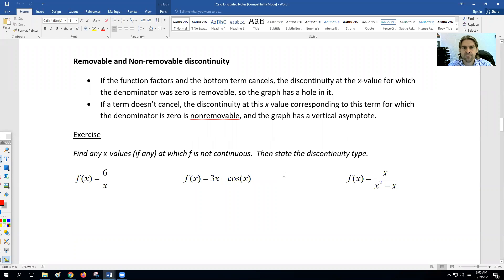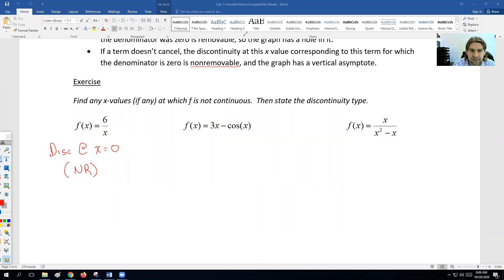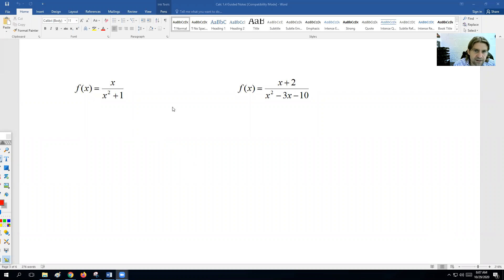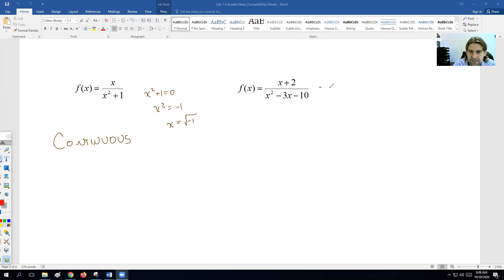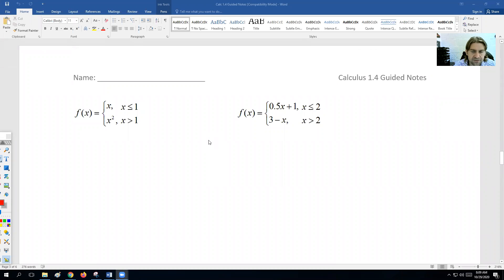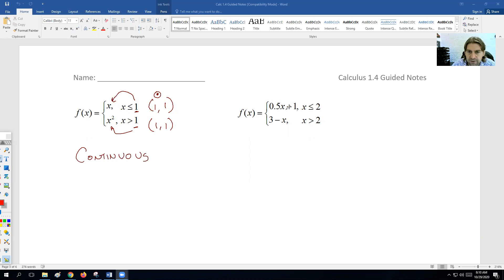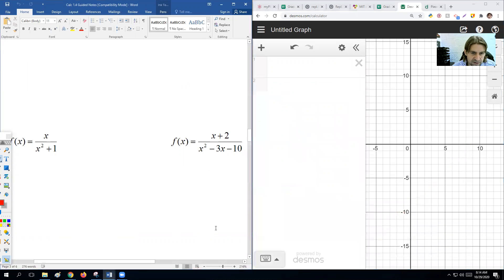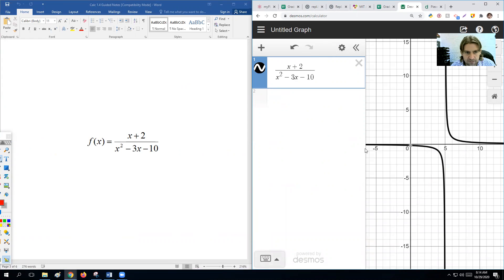Calc 1 4 Part 2